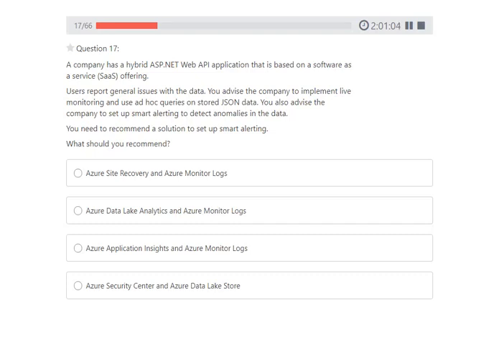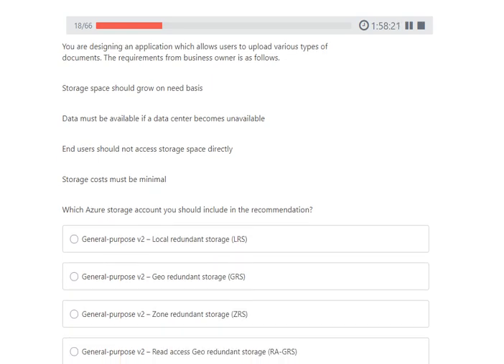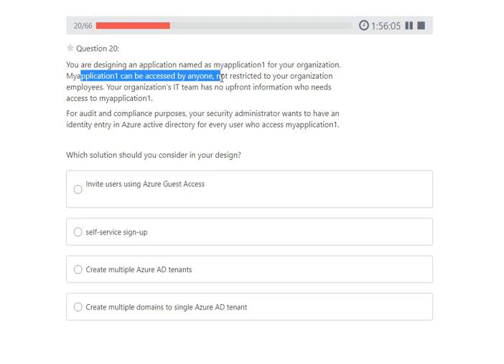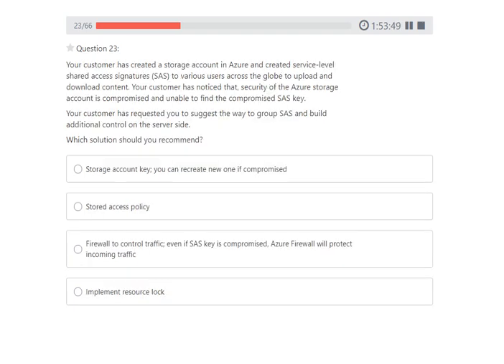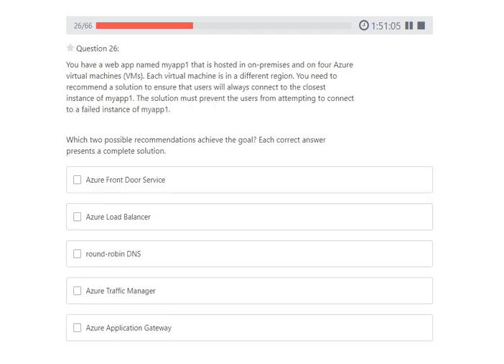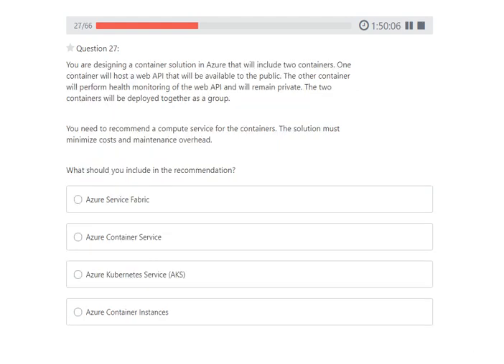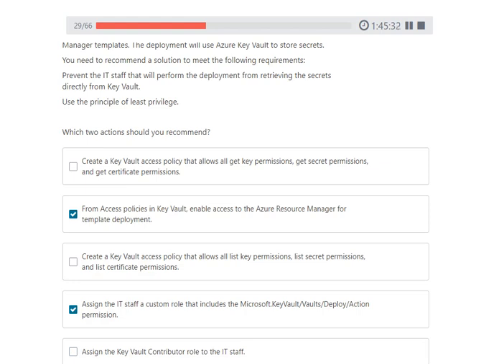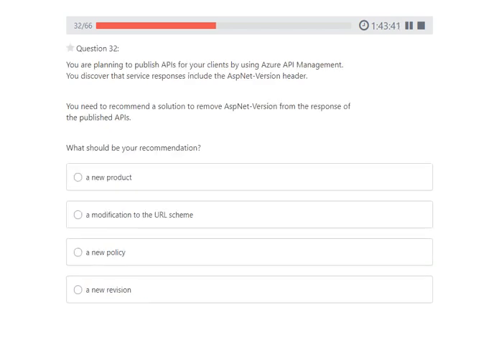Azure 304 Exam Practice Questions- Part 4 | Exam AZ-304: Microsoft Azure Architect Design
This is part-4 of the series of Az-304 practice questions. I have already created 3 videos for Az-304 samples questions, which will help you in achieving the certification.

Please find the play list of Exam AZ-304: Microsoft Azure Architect Design

Please note that this is not a dump. These are the sample questions that I have found from various sources. This will help you in achieving the Certification of Azure via passing the exam of "AZ-304: Microsoft Azure Architect Design".
Please don't rely on these questions and do a full study of Azure  AZ-304: Microsoft Azure Architect Design Exam.